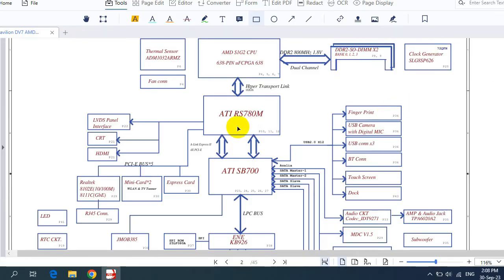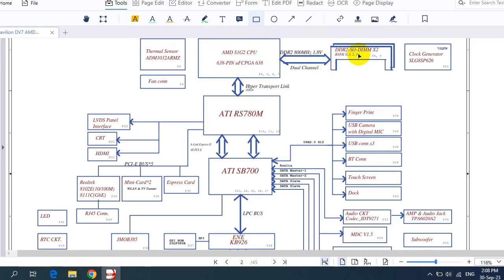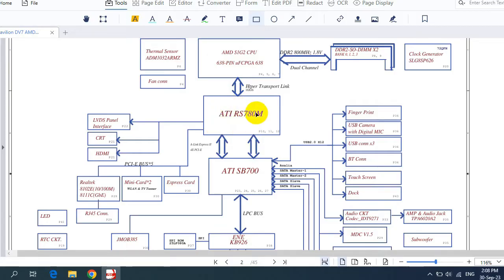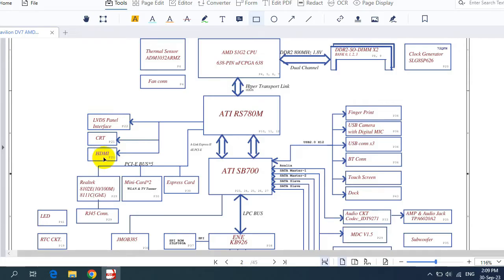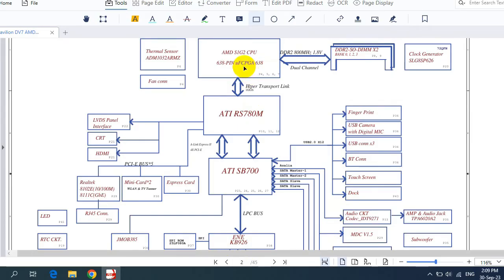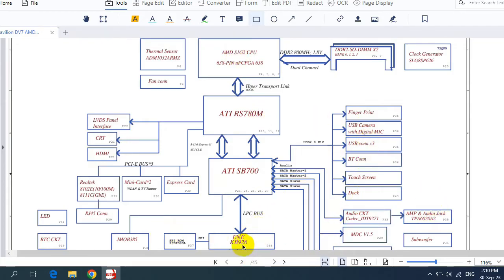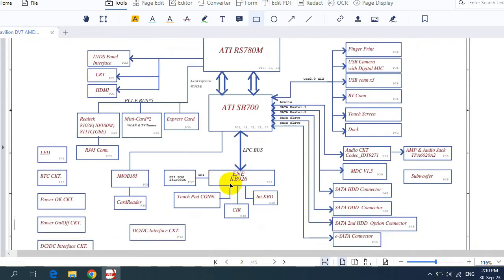The Most Laptop Common Faults - Laptop Motherboard repair